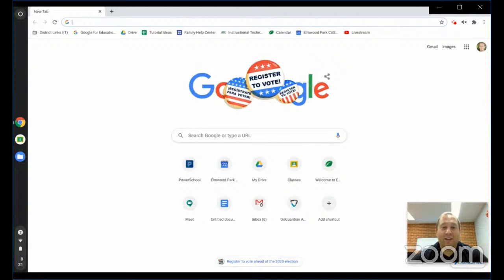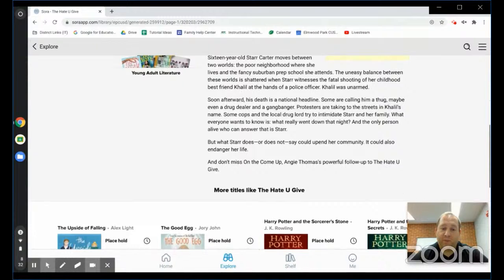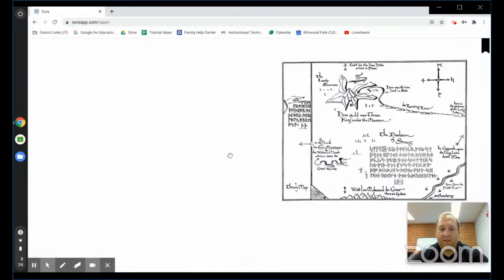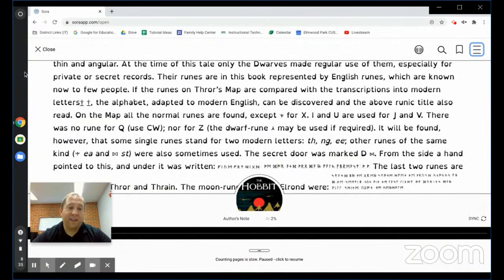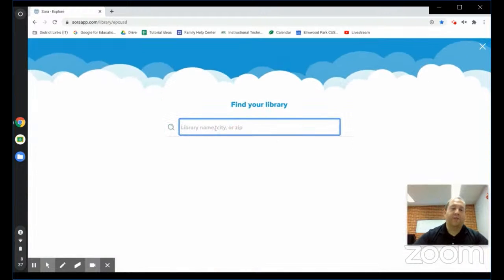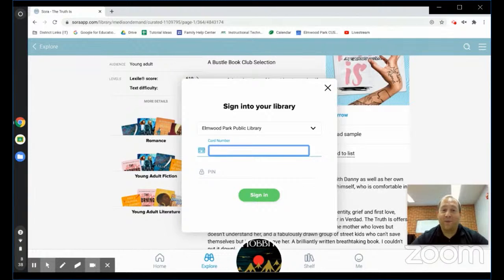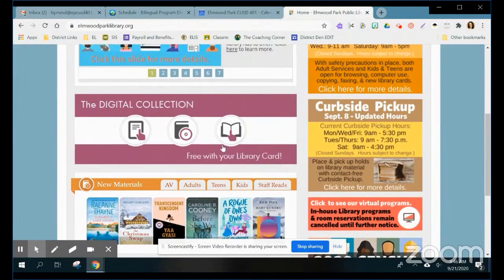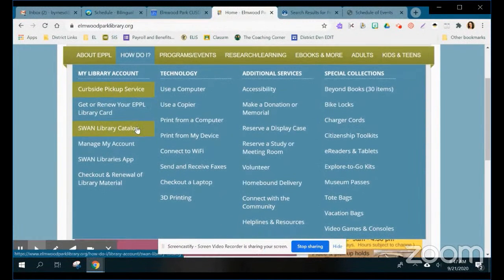Parent University | SORA [Live]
Join us for 15 min of quick tech tips followed by a Q&A